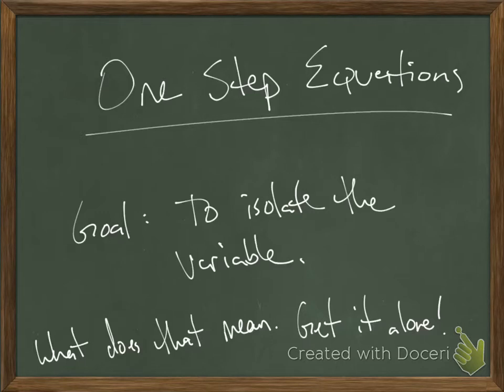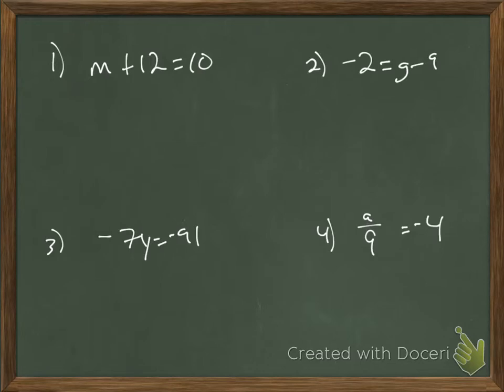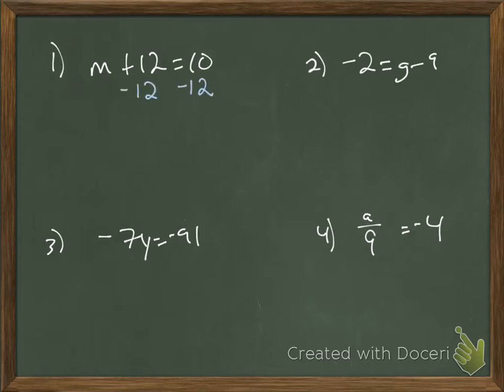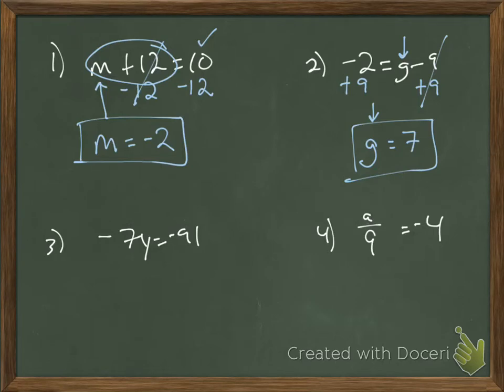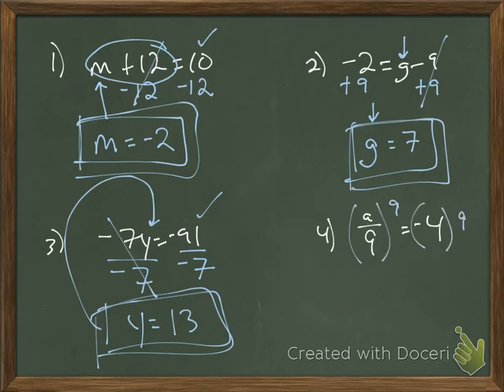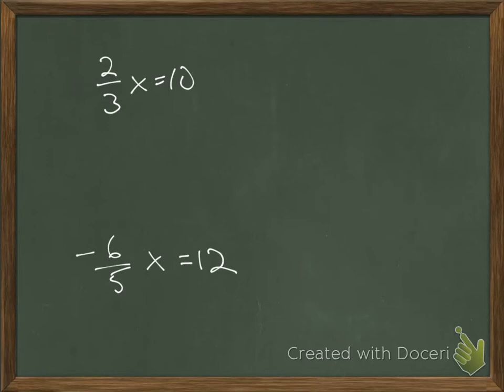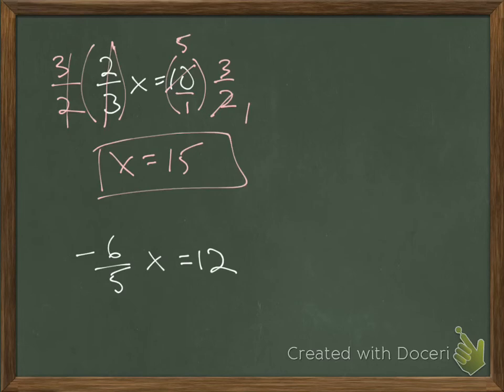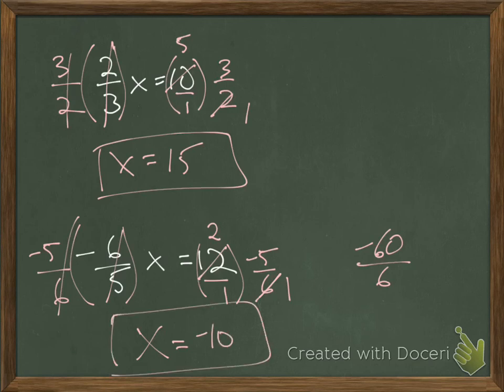One Step Equation Review Notes Algebruh